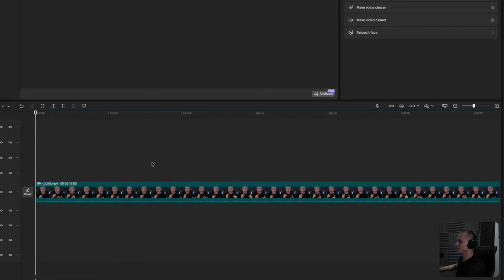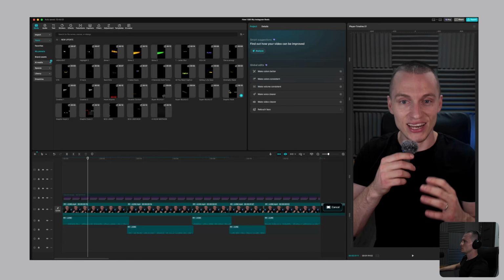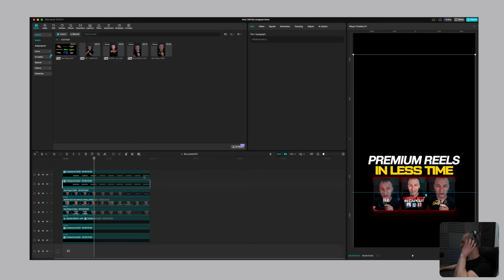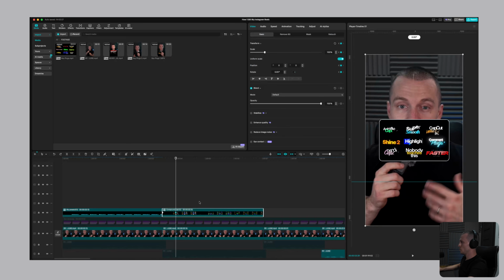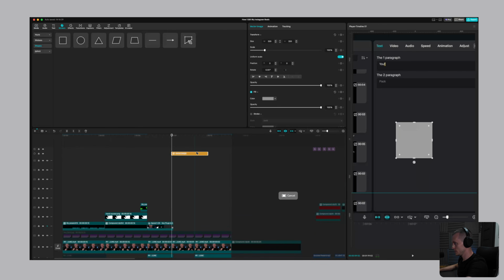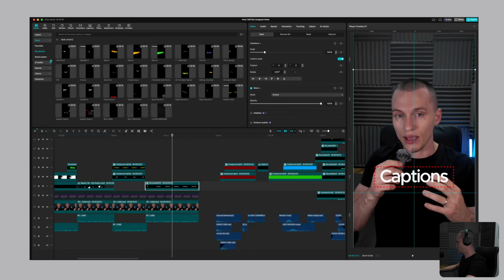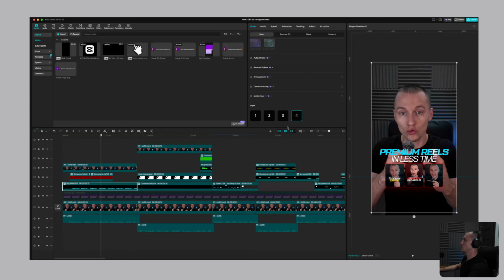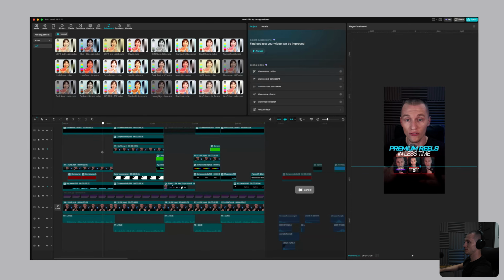How To Edit Instagram Reels 10x Faster Using CapCut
Learn how to edit Instagram Reels 10x faster using CapCut.

This is how I edit every Instagram reel in CapCut. Full workflow.

🎁 Grab your FREE assets👇🏼